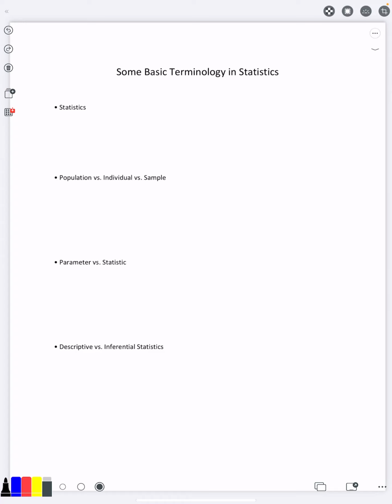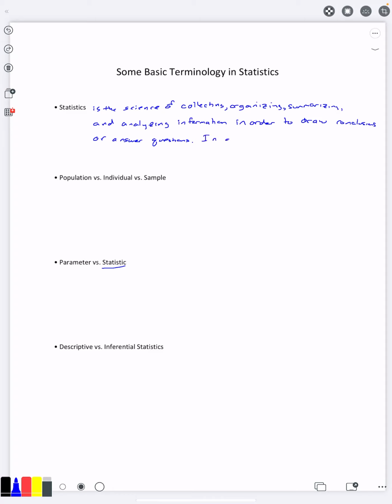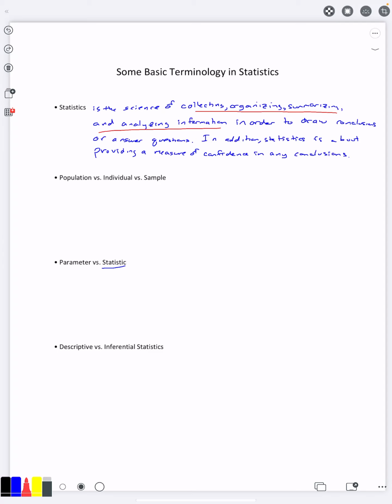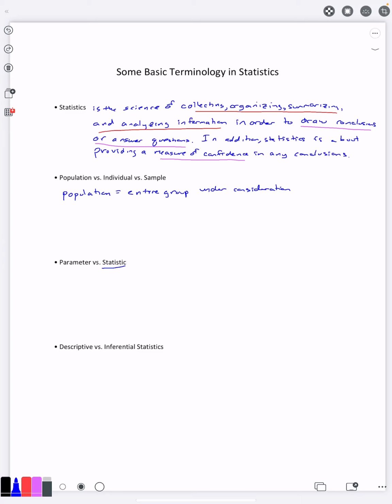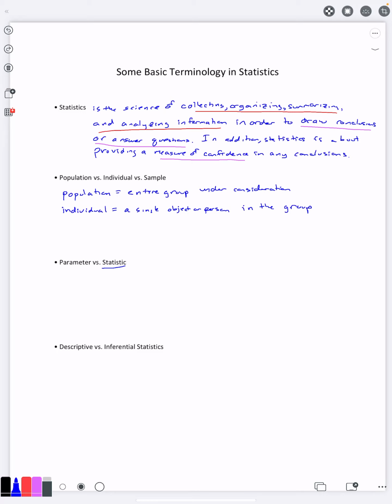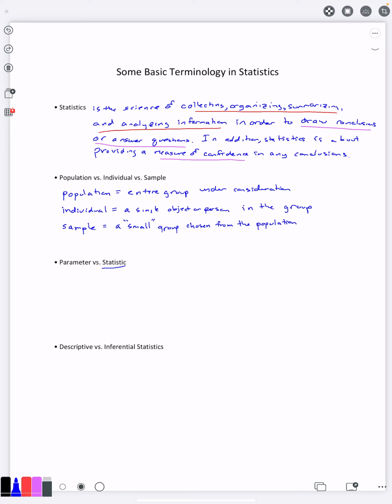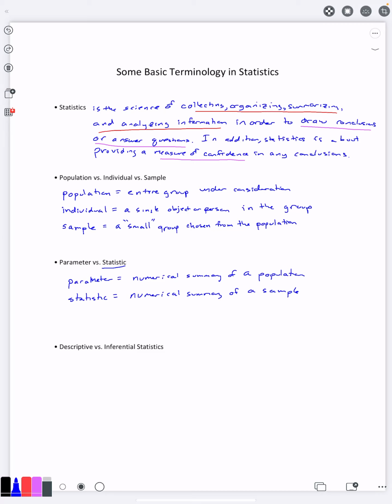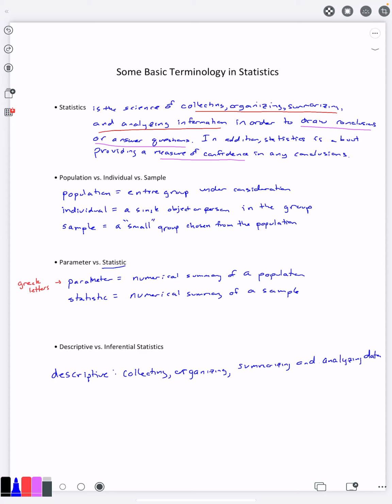Basic Terminology in Statistics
This video gives an introduction to some of the terminology used in an introductory statistics course.